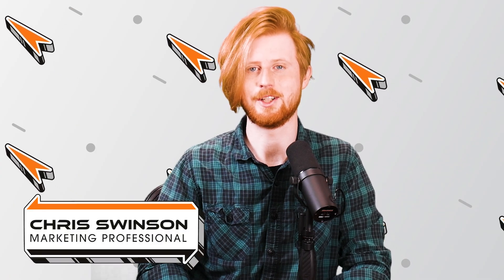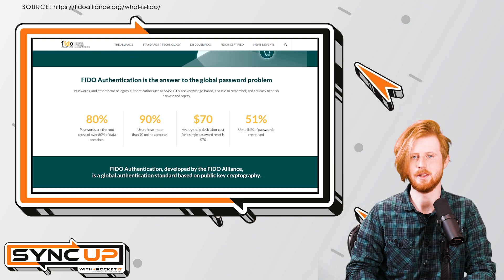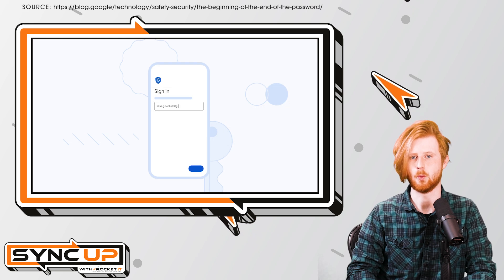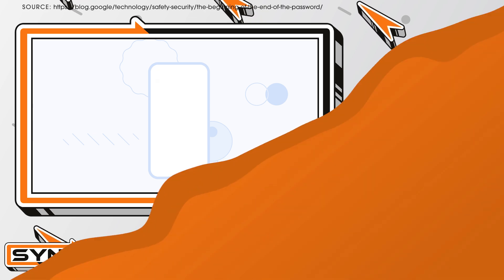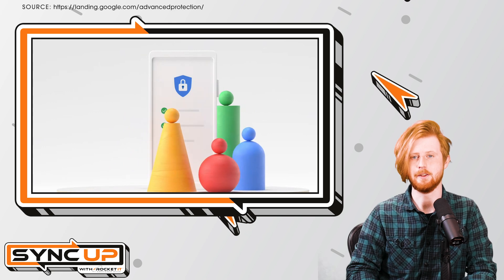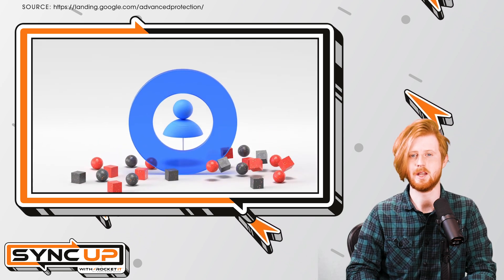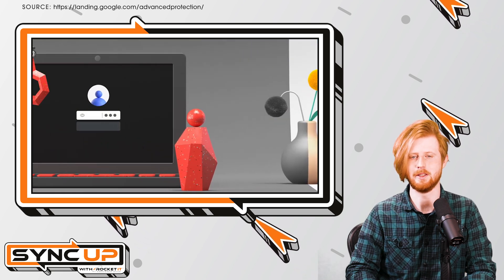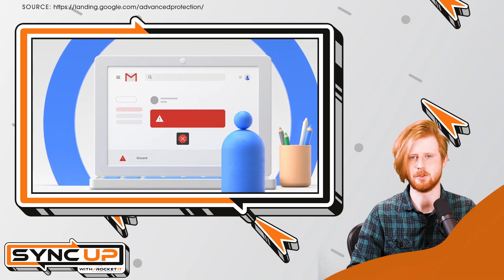The End of Passwords? Why Google Passkeys Are More Secure | Sync Up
Passwords may soon be a thing of the past as companies like Google, Microsoft, and Apple usher in a new technology known as passkeys. What is a passkey and how does it stack up to today’s security needs? We’ll cover those topics and more as we sit down and sync up with Rocket IT’s weekly technology update.

In this episode, you’ll hear about:
Why Google, Microsoft, and Apple joined the FIDO Alliance
How passkeys differ from passwords
Why passkeys are a more secure password alternative
How passkeys compare to two-factor authentication apps
Google’s launch of passkeys
How to recover a lost passkey
Google’s Advanced Protection Program
Which platforms accept passkeys as identity verification
Why Google added passkeys as a new security feature
How to deploy passkeys across a business